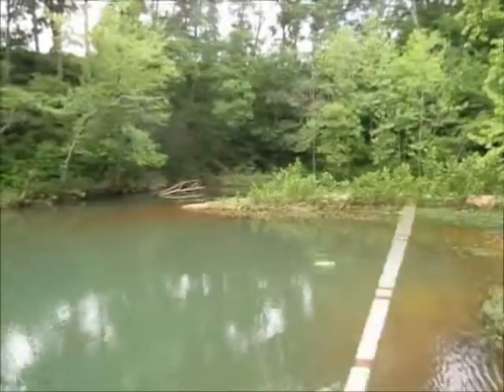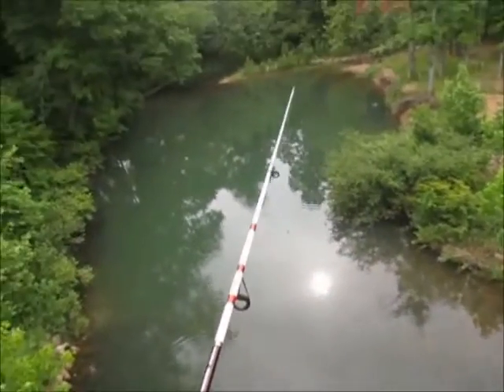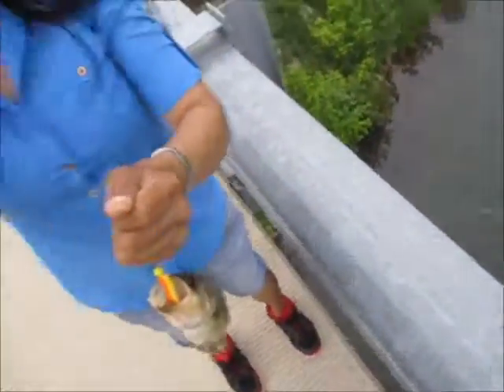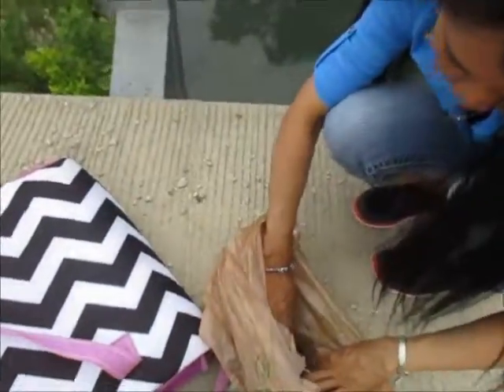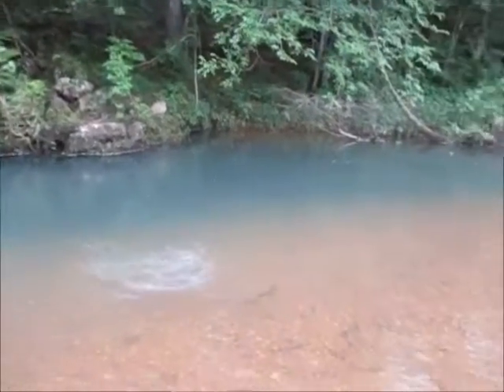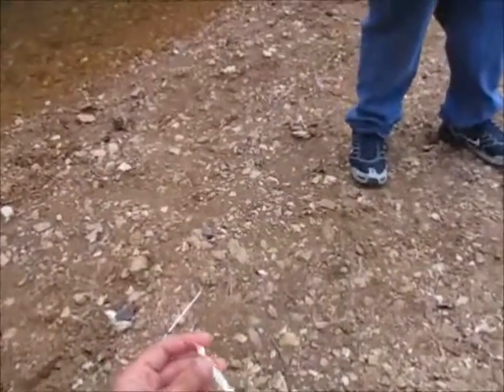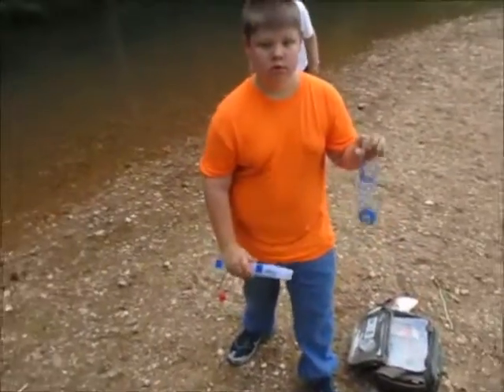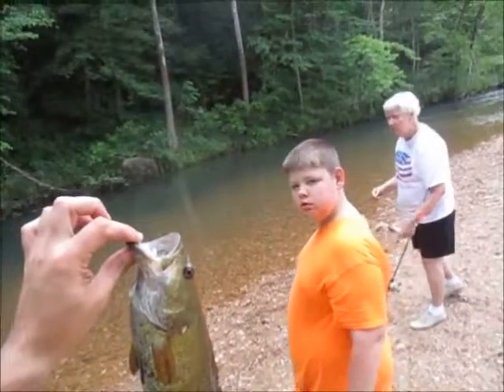Episode 8.5- Memorial Weekend Wrap Up plus Upcoming Videos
We went fishing saturday and sunday, but also had monday off and did so well, that we had to get a few hours in on Monday as well.